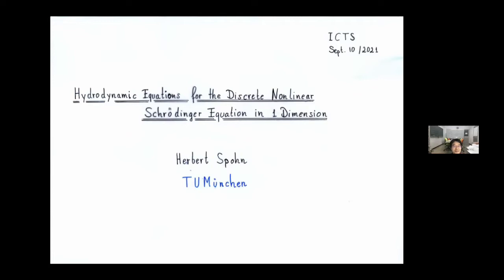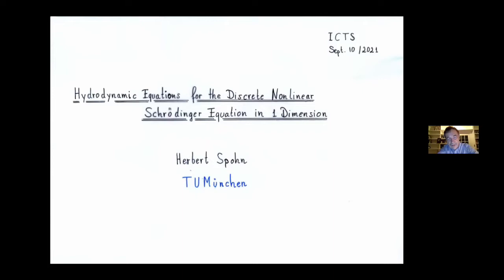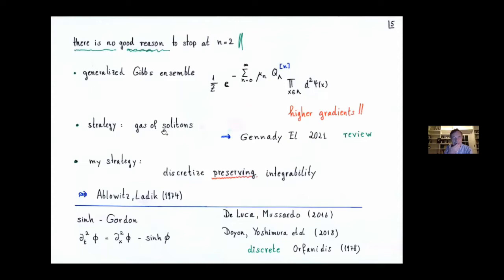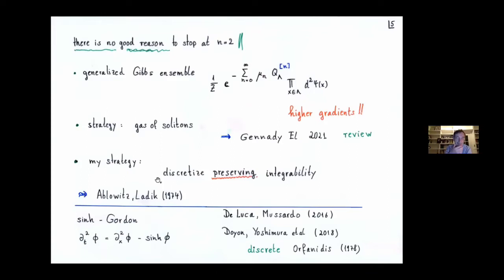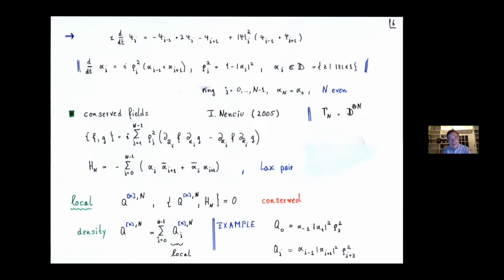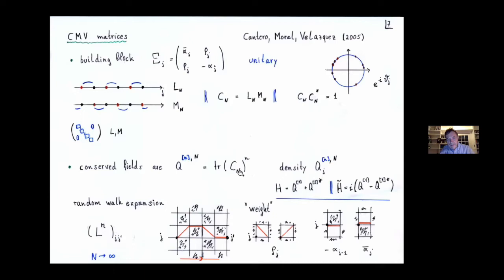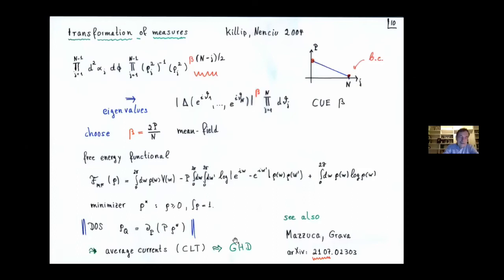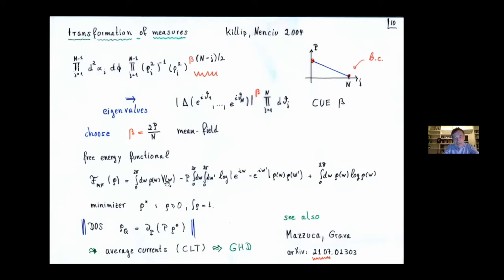Hydrodynamic Equations for the Discrete Nonlinear Schrodinger Equation... by Herbert Spohn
DISCUSSION MEETING

HYDRODYNAMICS AND FLUCTUATIONS - MICROSCOPIC APPROACHES IN CONDENSED MATTER SYSTEMS (ONLINE)

ORGANIZERS:
Abhishek Dhar (ICTS-TIFR, India), Keiji Saito (Keio University, Japan) and Tomohiro Sasamoto (Tokyo Institute of Technology, Japan)

VENUE: Online

In recent years we have seen a lot of new successful theoretical frameworks and applications of hydrodynamic approaches in various fields of physics. The aim of this workshop is to bring together people working on the subject and discuss recent developments. Aspects of hydrodynamics at the macroscopic scale as well as at the level of fluctuations will be discussed. The themes of the workshop include recent applications and fundamental aspects in the areas of generalized hydrodynamics, active matter and condensed matter physics.